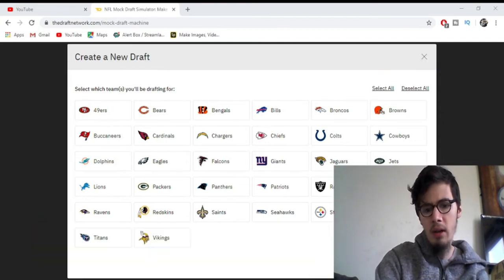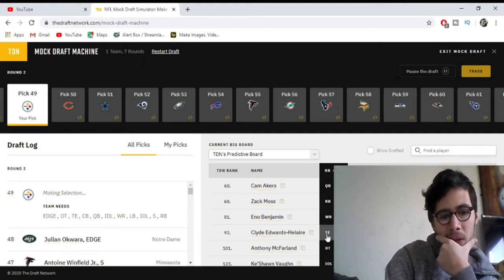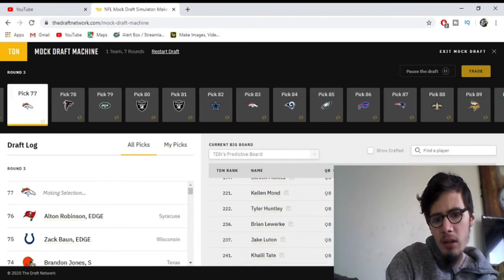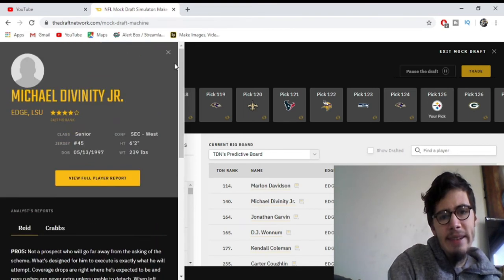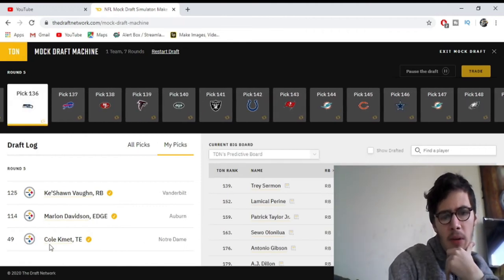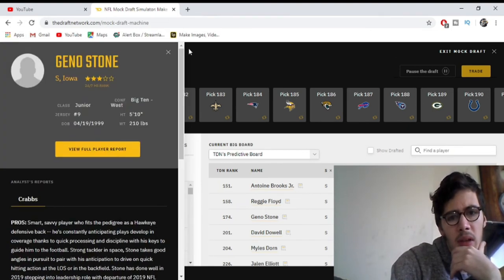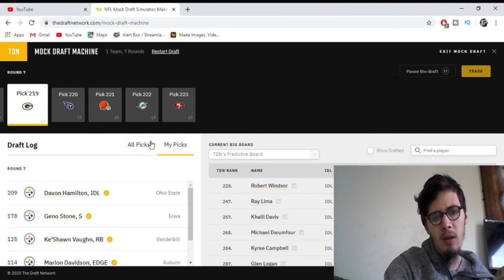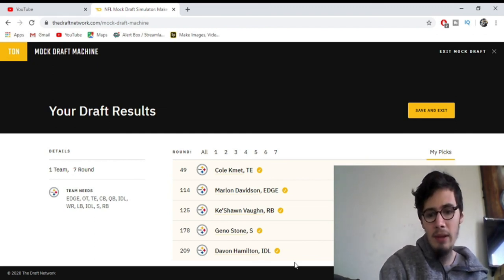Pittsburgh Steelers 2020 NFL Mock Draft Official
MOCK DRAFT FOR THE PITTSBURGH STEELERS